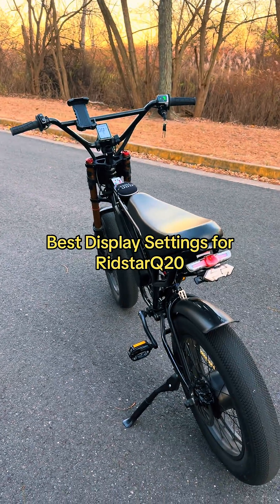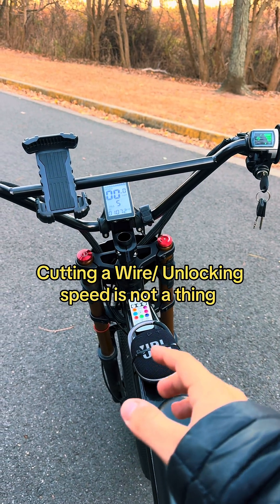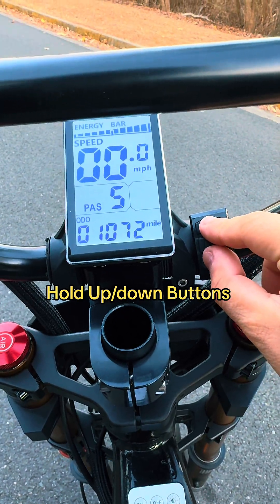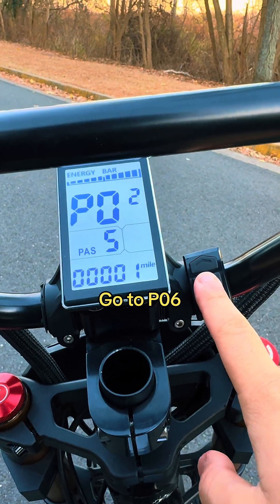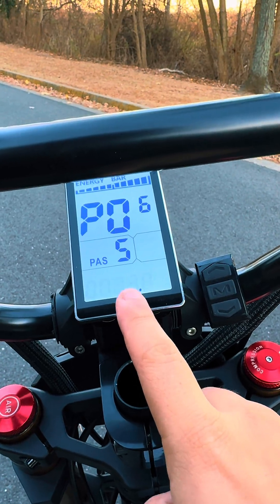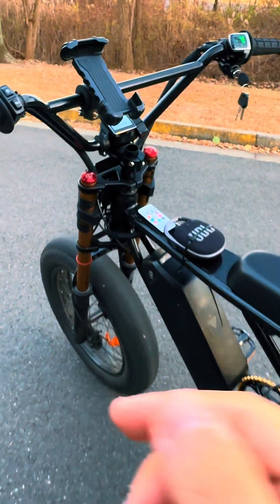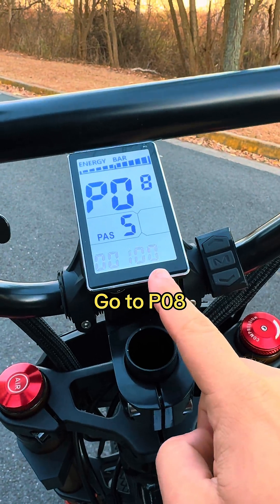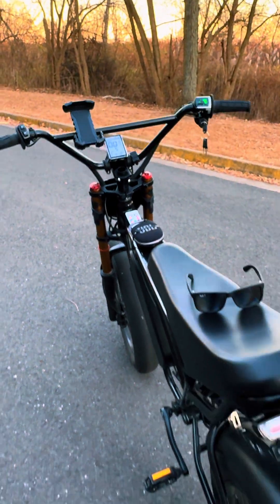Optimized settings for display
Optimized settings for ridstar display